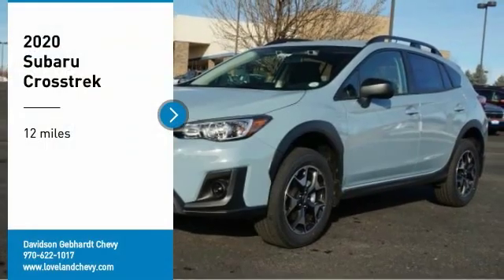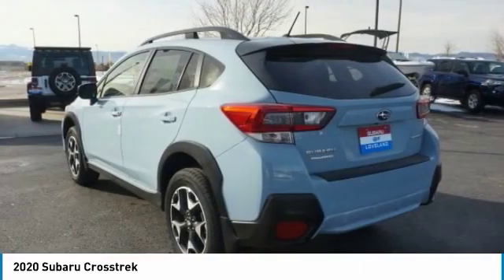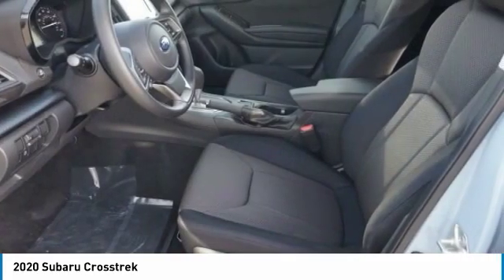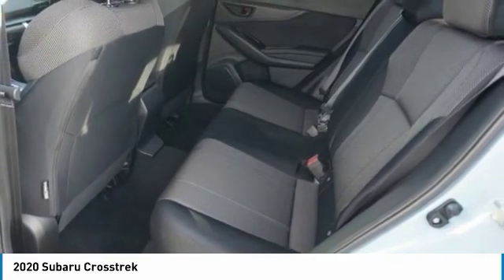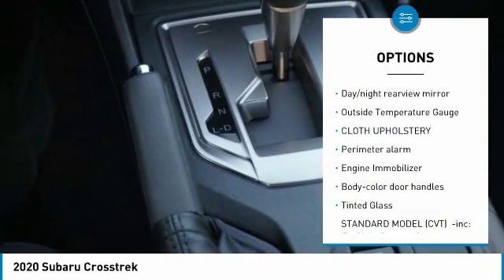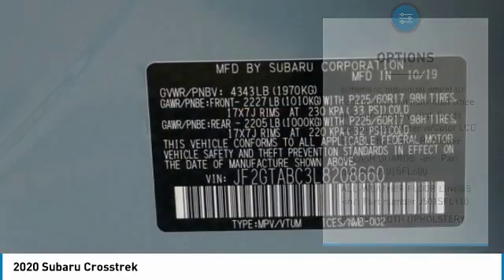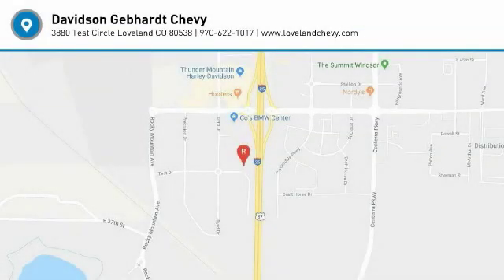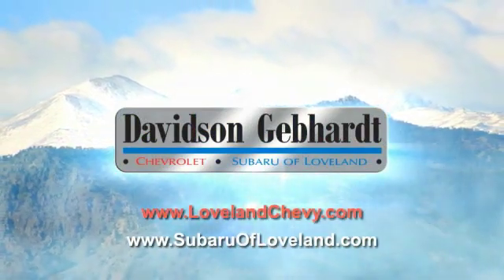2020 Subaru Crosstrek Loveland CO U20217